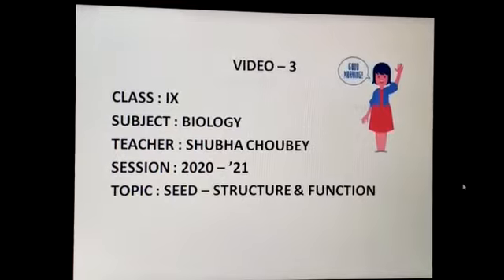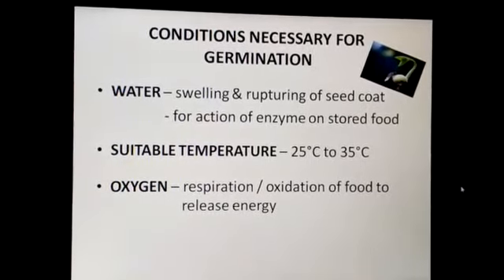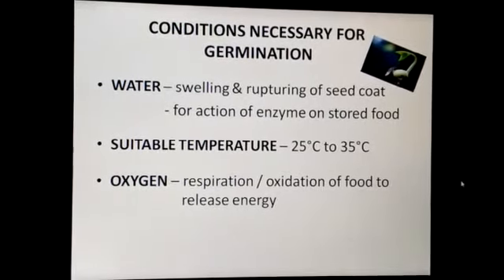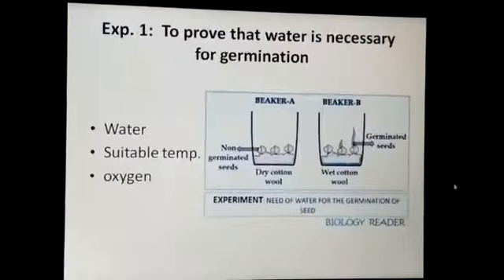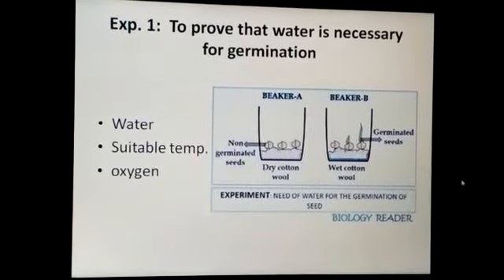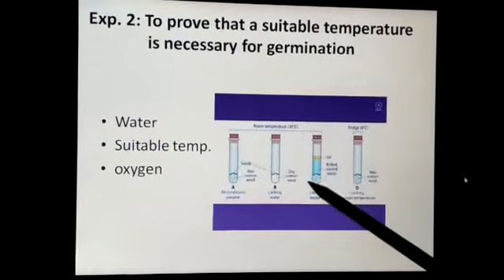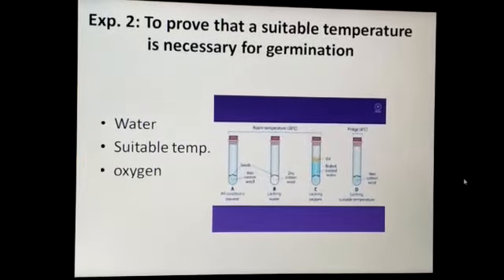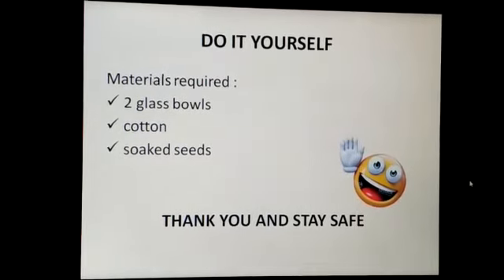KPSK_STD IX_BIOLOGY_ seed video3